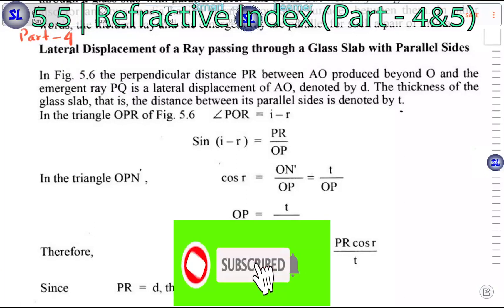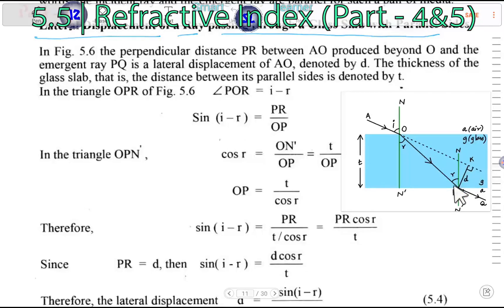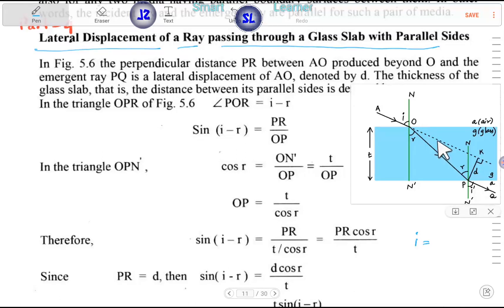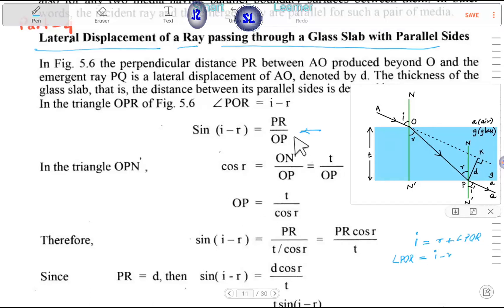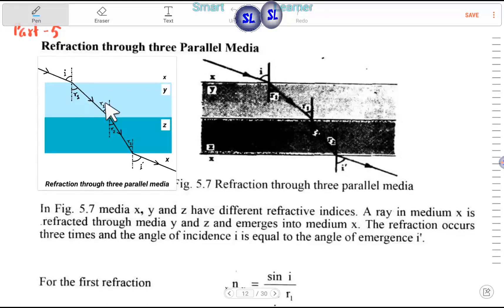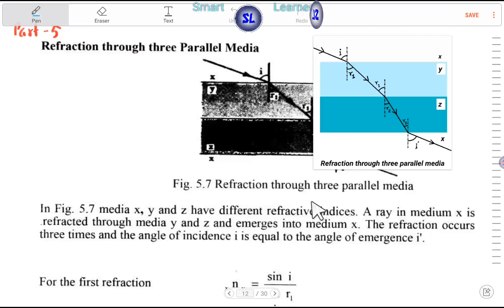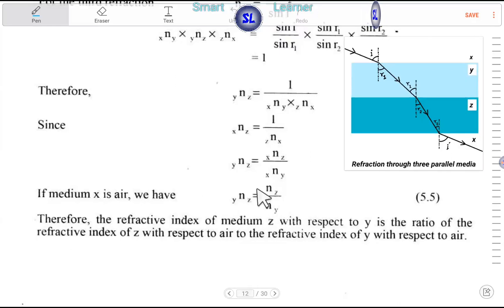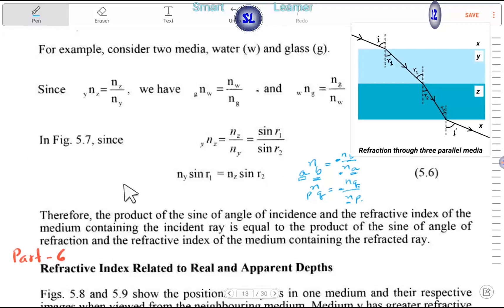Chapter 5 | 5.5 Refractive Index (Part- 4 & 5),Standard Ten,Old Curriculum,Physics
𝑪𝒉𝒂𝒑𝒕𝒆𝒓 5
Introduction to Light

5.5 Refractive Index (Part-4& 5)   (Explaining the TEXT Book)

တက္ကသိုလ်ဝင်တန်း ရူပဗေဒဘာသာ သင်ကြားမှု video လေးတွေကြည့်ဖို့ Smart Learner Facebook Pageကို Like လုပ်ထားကြပါဦးနော့

𝑳𝒆𝒂𝒓𝒏 𝑺𝒎𝒂𝒓𝒕!
𝑳𝒊𝒗𝒆 𝑺𝒎𝒂𝒓𝒕!
𝑺𝒎𝒂𝒓𝒕 𝑳𝒆𝒂𝒓𝒏𝒆𝒓𝒔!!!

12/19/20 11:55 PM